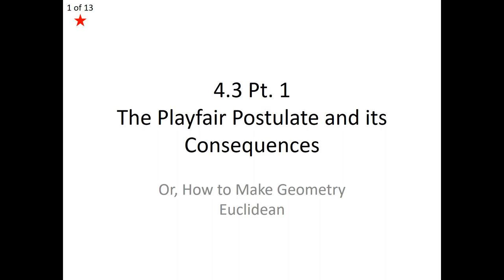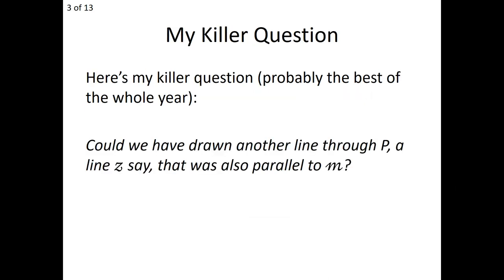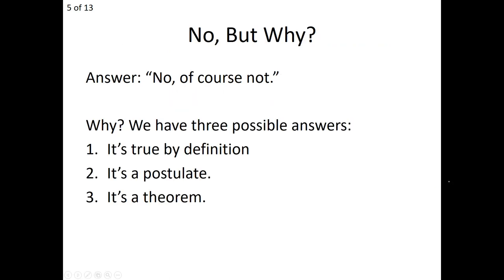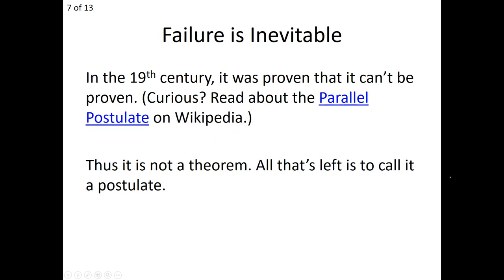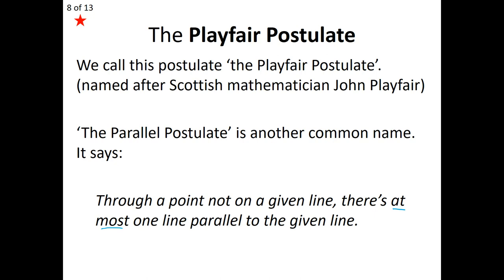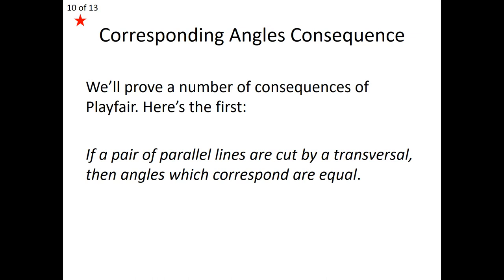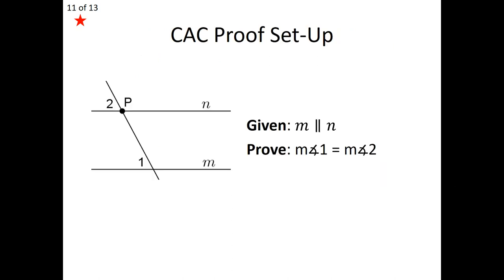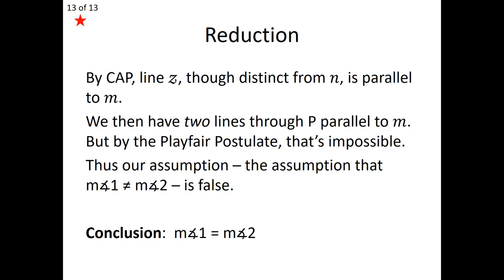AG - 4.3 VN Pt. 1 The Playfair Postulate and its Consequences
Academic Geometry
Chapter 4
4.3 VN Pt. 1 The Playfair Postulate and its Consequences